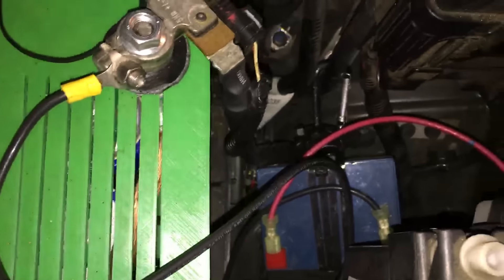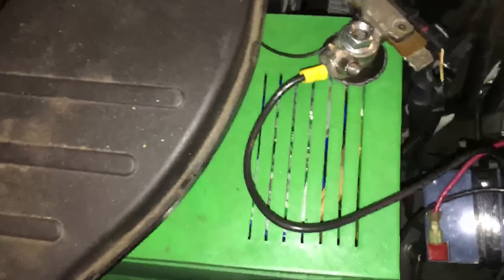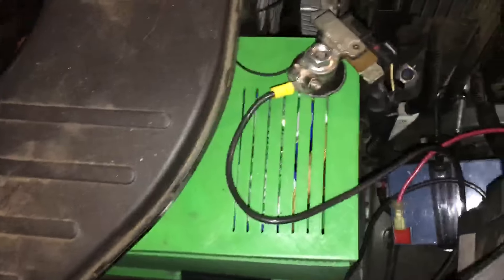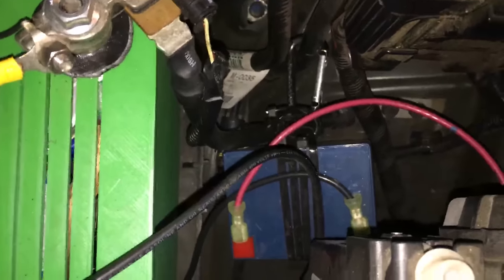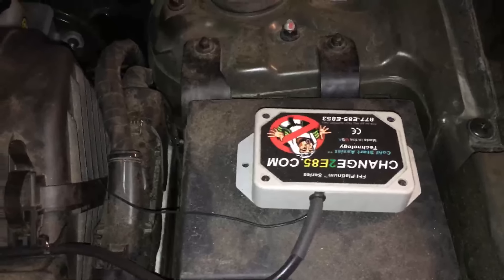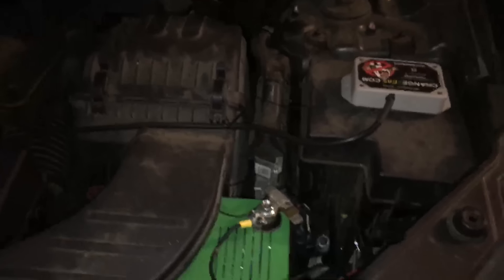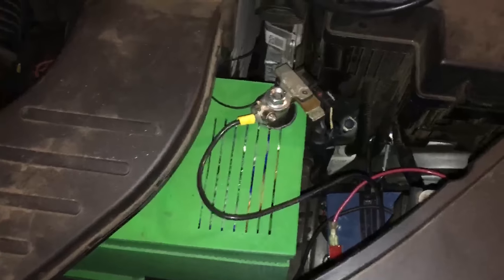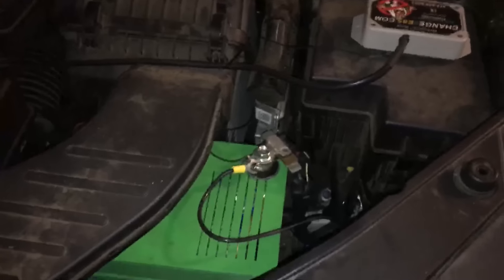Update - Ultra Capacitor Car Battery Replacement and E85 Conversion